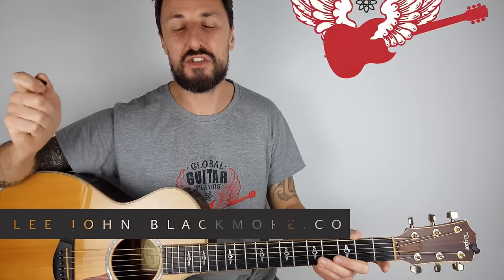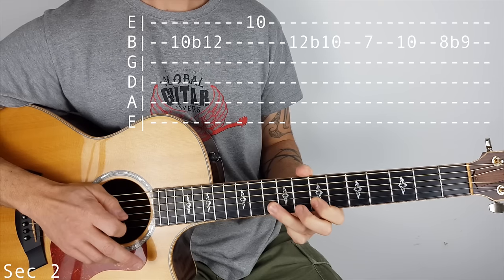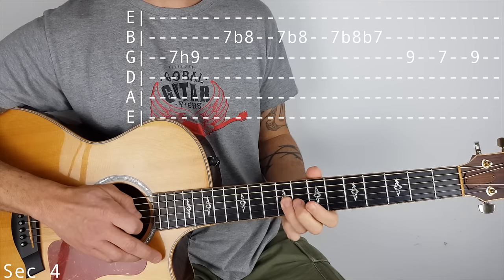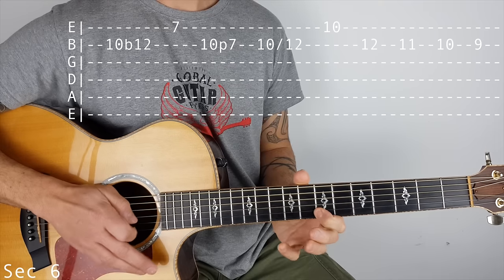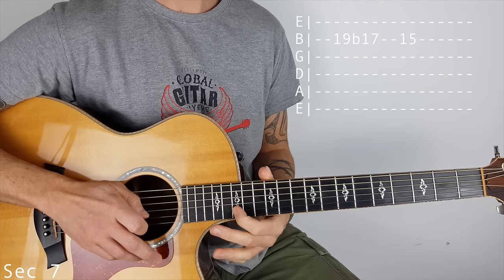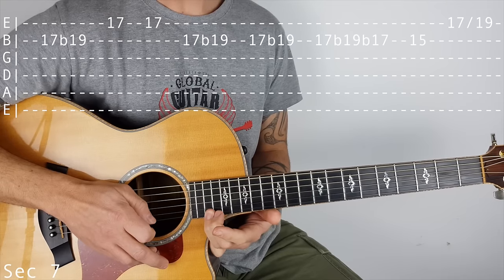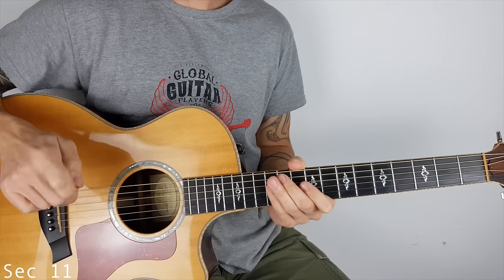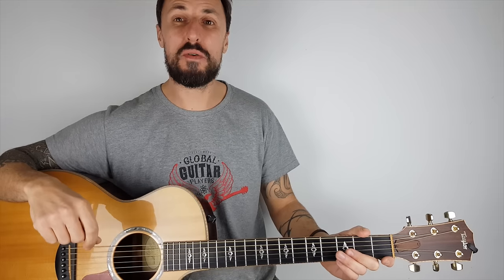Hotel California Solo The Eagles Acoustic Guitar with TAB (blocked in some countries)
If this is blocked in your country I'm sorry I have no control over that. I have now uploaded it to my Facebook page. LJB

Hotel California Solo - The Eagles - Acoustic Guitar Cover - Lesson